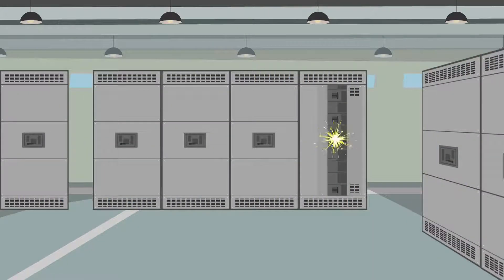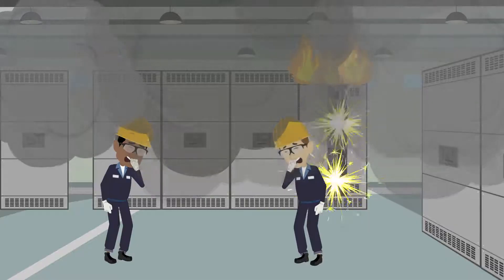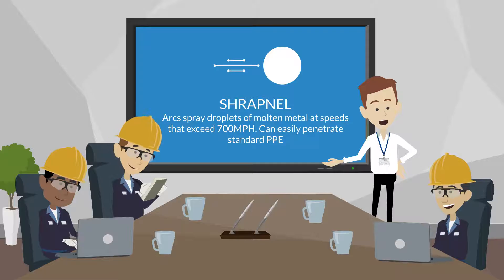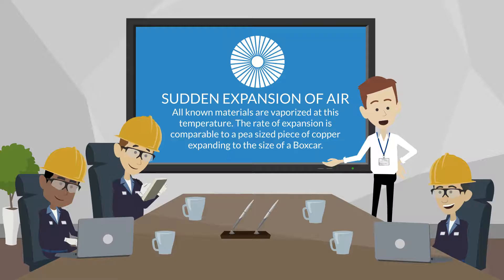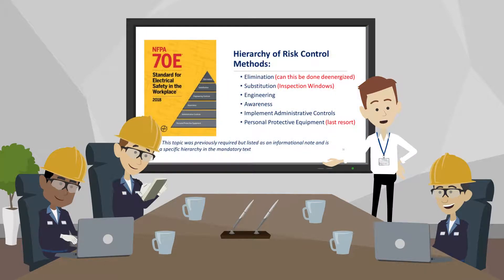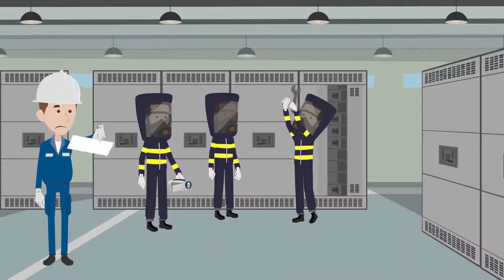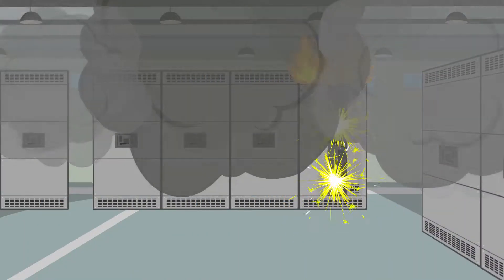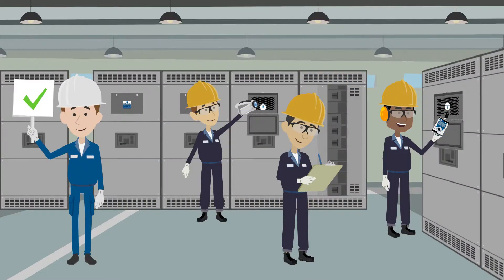What Is an Arc Flash? | Dangers, Causes & Prevention Explained by IRISS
⚡ What is an Arc Flash? It’s one of the most dangerous electrical hazards in the workplace — and it’s preventable.

In this educational video, IRISS explains how an Arc Flash occurs, what makes it so dangerous, and how to protect workers and assets from devastating outcomes using Electrical Maintenance Safety Devices (EMSDs) and safer inspection strategies.

🔥 Key Learnings:
- The difference between Arc Flash and Arc Blast
- How ionized air enables high-energy arcs
- What causes an Arc Flash in electrical panels
- Safer alternatives to open-panel inspections
- How to minimize injury risk and asset damage

📎 A must-watch for safety officers, electricians, and reliability teams committed to safer operations.